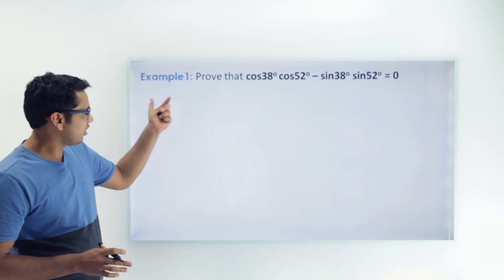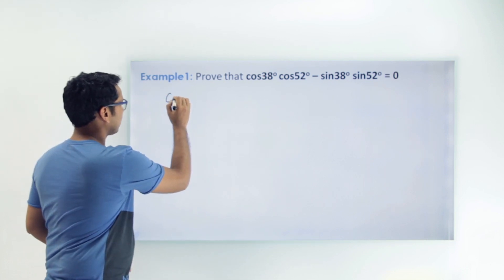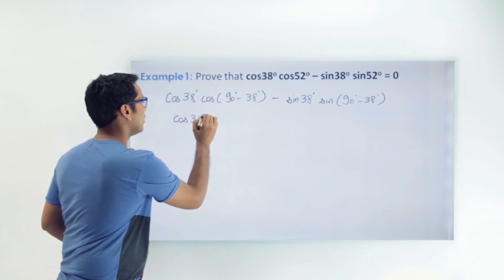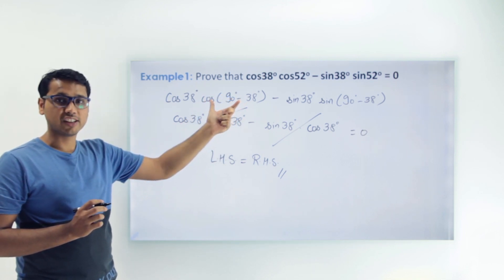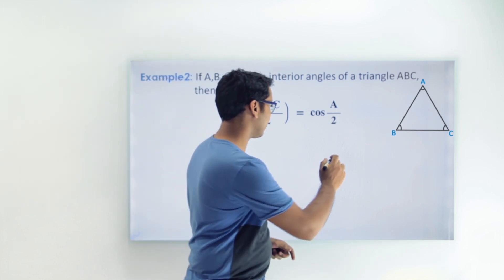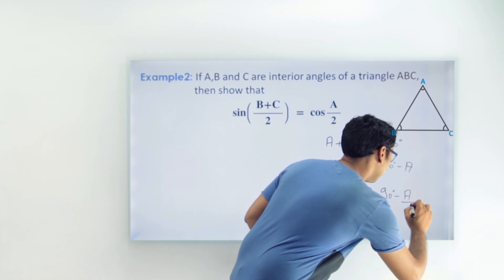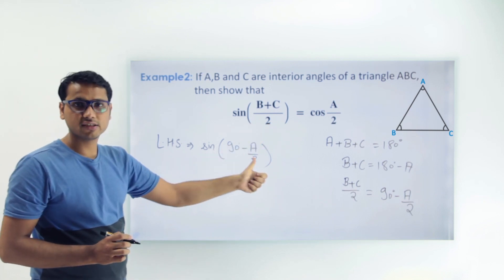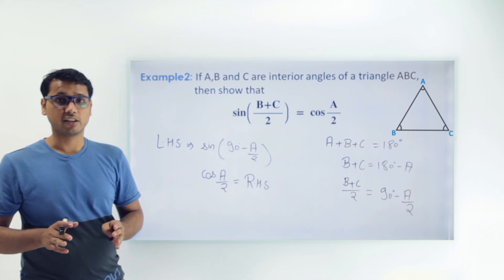Introduction to Trigonometry 13 | Complementary trigonometric ratios Example 2 | CBSE Class 10 Maths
CBSE Class 10 Maths Chapter 8 – Introduction to Trigonometry - You will looking at some different examples on, how to apply the complimentary trigonometric concept in the questions. In this we will be looking mostly at proving types questions.

Trigonometry concepts covered in full chapter

What is Trigonometry / Importance of trigonometry
Trigonometry basics
Trigonometric ratios of 0 and 90 degree
Trigonometric ratios of 30 and 60 degree
Trigonometric ratio of 45 degree
Examples of Trigonometric ratios
Trigonometric ratios table
Trigonometry functions - sin cos tan
Trigonometric formula chart
Trigonometry angles
SOH CAH TOA
Trigonometric ratios of Complimentary angles
Examples of Complimentary Trigonometric ratios
Trigonometric Identities
Basic examples of Trigonometric Identities
Proving type examples of Trigonometric Identities